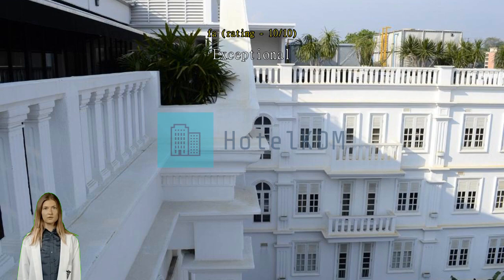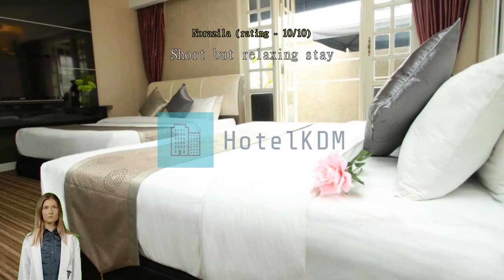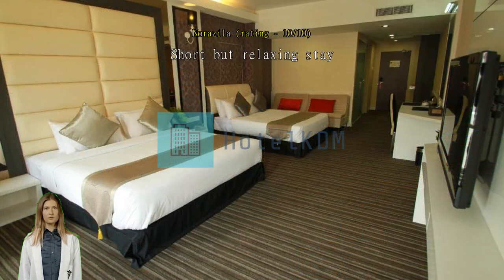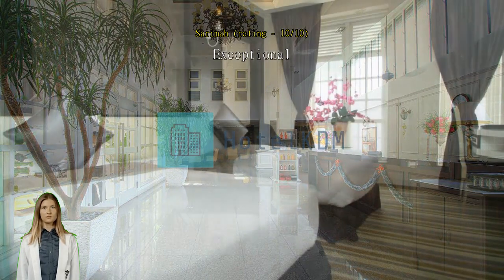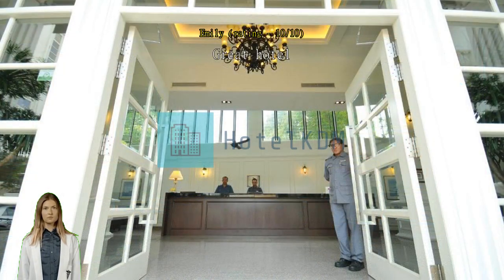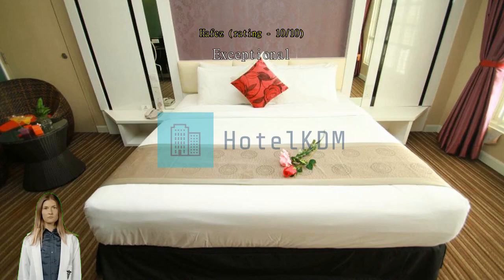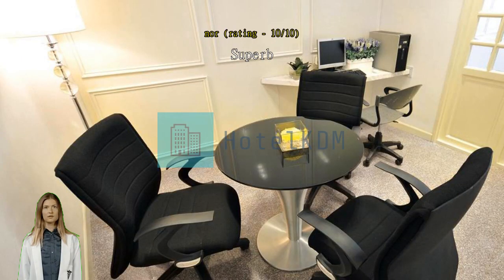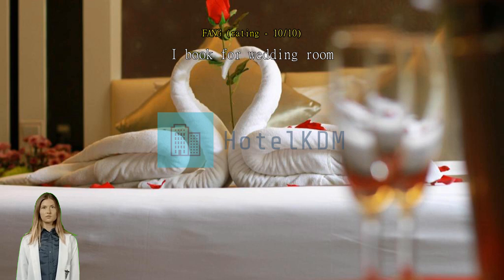Review The Sterling Boutique Hotel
The Sterling Boutique Hotel

Whatever your reason for visiting Malacca, The Sterling Boutique Hotel is the perfect venue for an exhilarating and exciting break away. Variety is the spice of life. The Sterling Boutique Hotel offers an abundance of choices in activities, with its location just 410 m from the Jonker Street Night Market.
The Sterling Boutique Hotel provides the best in services and amenities to help make guests feel comfortable. To help pre-arrange your arrival and departure, airport transfer services can be booked before you even check in. Your explorations of Malacca can be assisted with the taxi services available here.
Parking is provided free of charge for guests. The hotel provides front desk services such as luggage storage for guests' convenience. The hotel's daily housekeeping will make staying in a great choice. The hotel is entirely non-smoking.
Smoking may only take place in restricted designated areas.
Guestrooms are fitted with all the amenities you need for a good night's sleep. To enhance your stay, some rooms at the hotel come with linen service, blackout curtains and air conditioning. The specially-designed rooms at The Sterling Boutique Hotel offer a layout option like a balcony or terrace. The hotel's in-room entertainment is second to none, with daily newspaper, television, in-room video streaming and cable TV provided to guests in select rooms.
You may be assured to know that a refrigerator, a coffee or tea maker, bottled water and mini bar are available in some select rooms. You can stay fresh and clean with a hair dryer, toiletries, bathrobes and towels provided in some of the guest bathrooms.

Wake up with no worries at The Sterling Boutique Hotel, where breakfast can be provided in house. Throughout your stay, choose from a variety of delicious dining options at the hotel.

While in Malacca, take some time to venture outside of The Sterling Boutique Hotel. Spend a day and acquire some cultural knowledge at Baba & Nyonya Heritage Museum located 590 m away, where you can explore works of arts and cultural pieces. You're sure to want to visit Red Square (Dutch Square) located 350 m away, among the most sought-after photographs for anyone visiting Malacca.

Spend less here on rooms than you would at 93% of other accommodations in the city.
Verified reviews for this hotel's food and dining options score it better than 98% of accommodations in the city.
This accommodation beats more than 98% of competition in the city on room comfort.